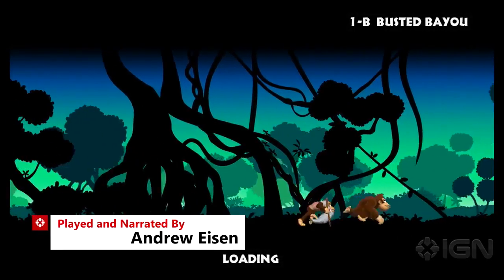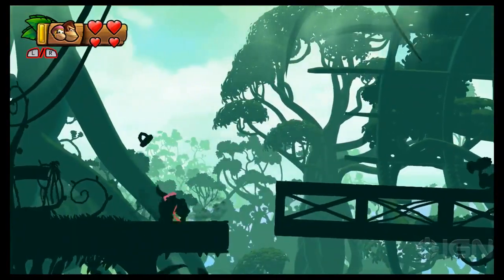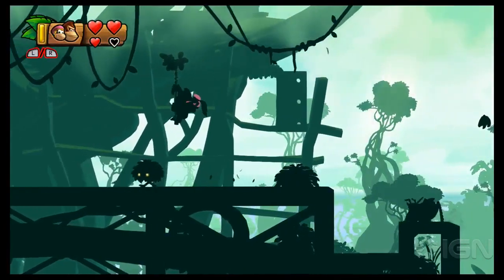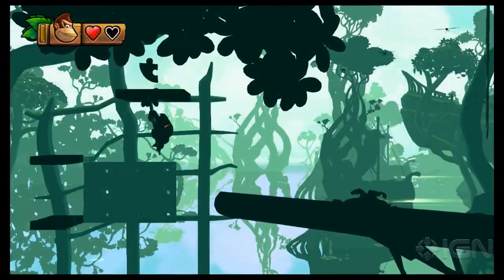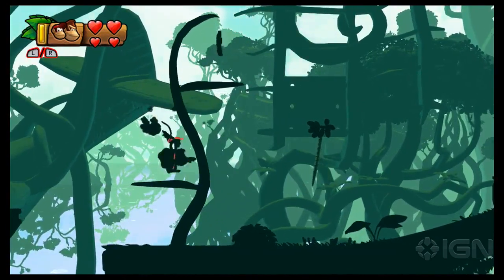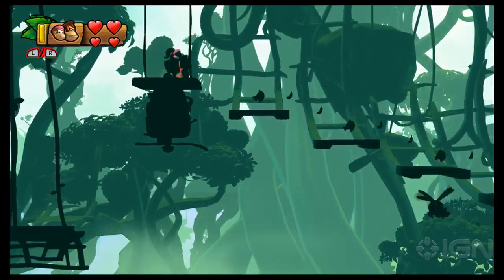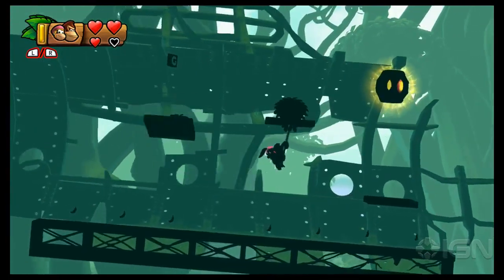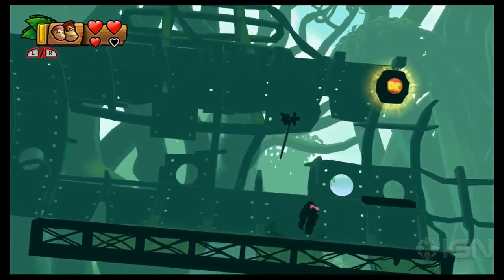Donkey Kong Country: Tropical Freeze Collectibles Guide - 1-B Busted Bayou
This video shows off the location of all KONG Letters and Puzzle Pieces.